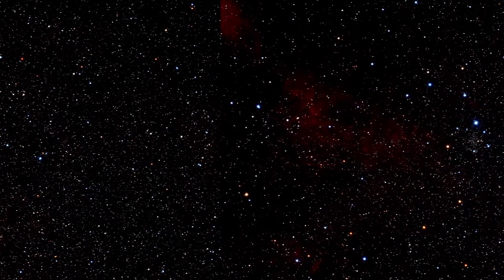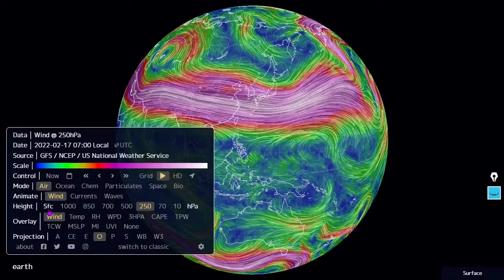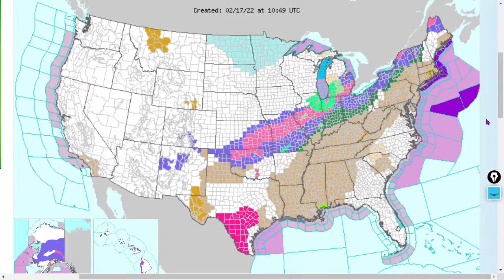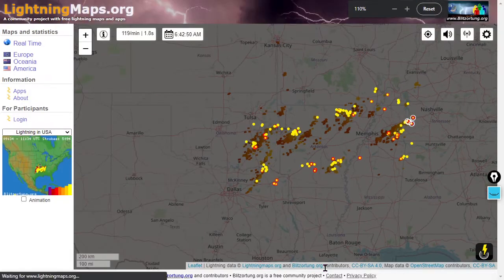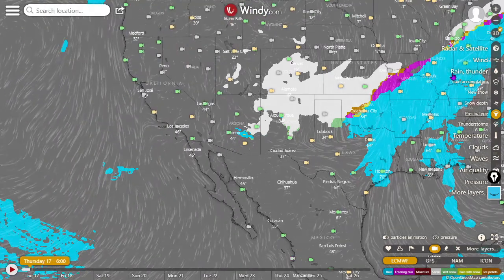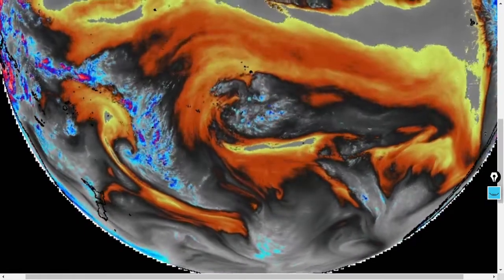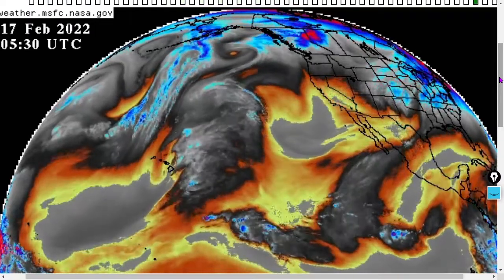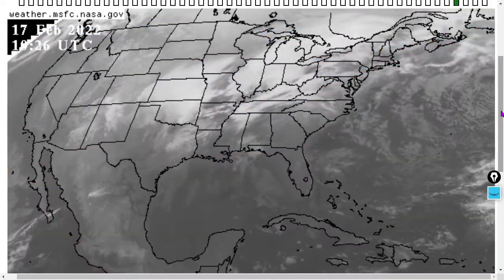Cold/ Warm Convergence Spells Violent Weather!